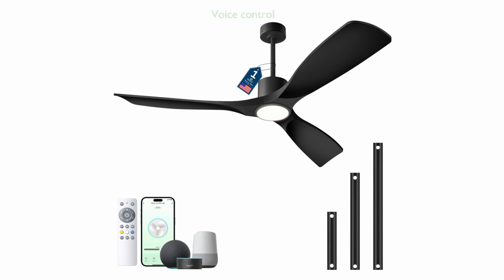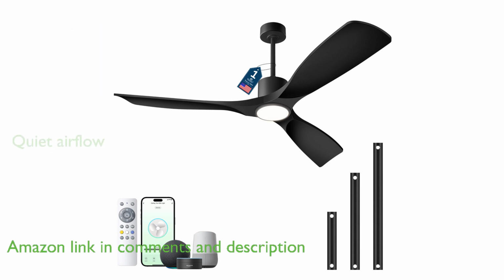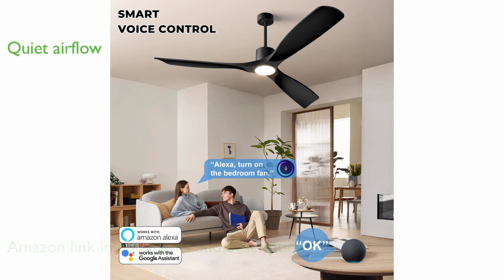REVIEW (2025): BOOSANT 52" Black Ceiling Fan. ESSENTIAL details.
Get a quick look at the key features of the BOOSANT 52" Black Ceiling Fan.

The BOOSANT 52 inch Black Ceiling Fan is equipped with Alexa integration, allowing effortless voice control for adjusting speed and lighting.

With an advanced DC motor, this ceiling fan offers impressive airflow performance and operates quietly, making it ideal for maintaining a cool and comfortable environment.

The fan features three ambient light colors, providing personalized lighting options to suit any mood or setting.

Engineered for whisper-quiet operation, this fan runs at a noise level of twenty-nine decibels, ensuring peace and tranquility in any room.

Installation is straightforward, with included downrods and slope mounting support, and the stylish design complements various decors.

The fan's moisture-resistant finish makes it suitable for both indoor and covered outdoor spaces, and it comes with reliable technical support.